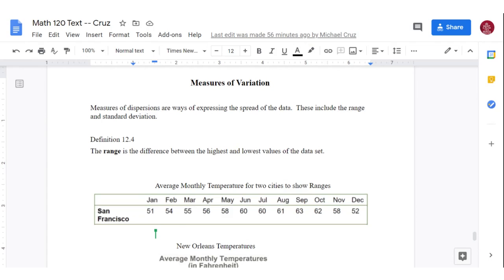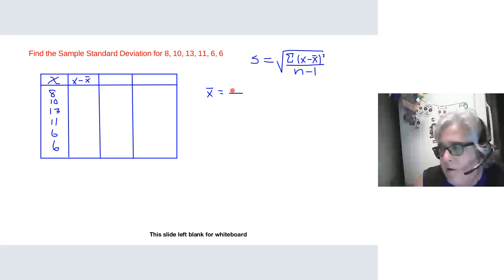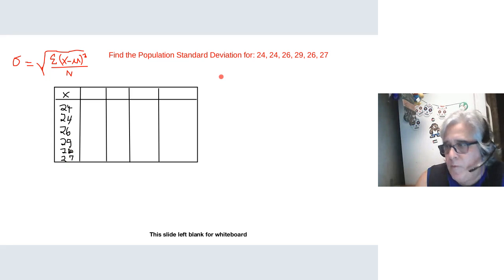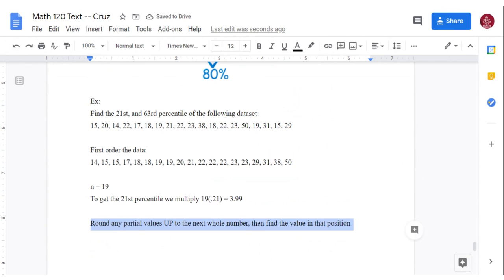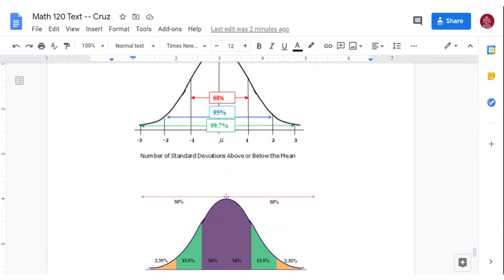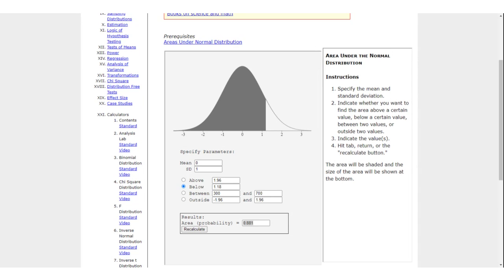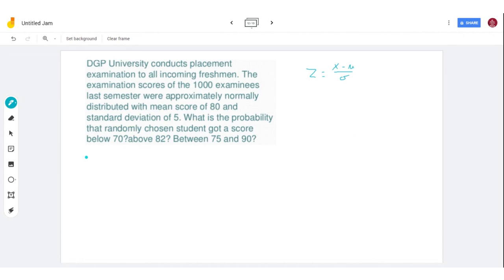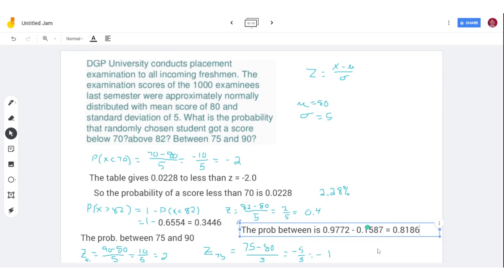Contemporary Math - Statistics - Part 2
Measures of Variation, Percentiles, Empirical Rule. and Normal Distribution